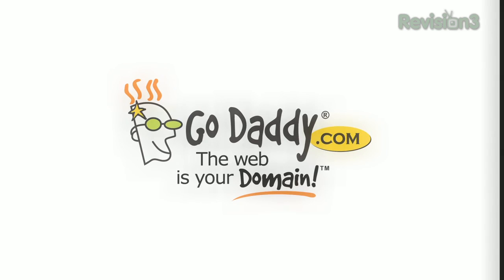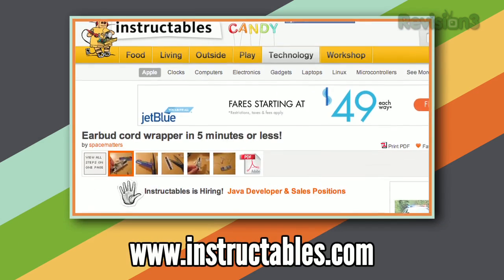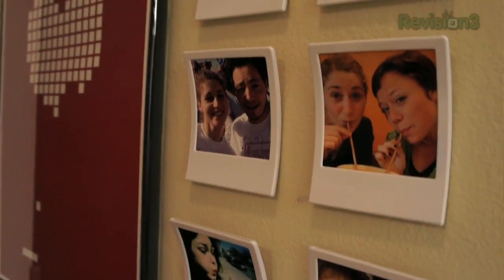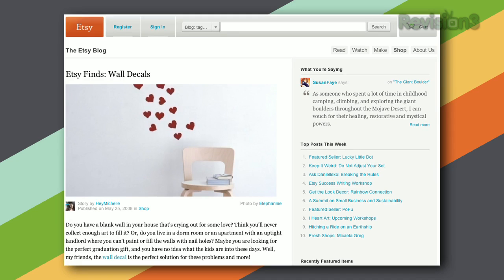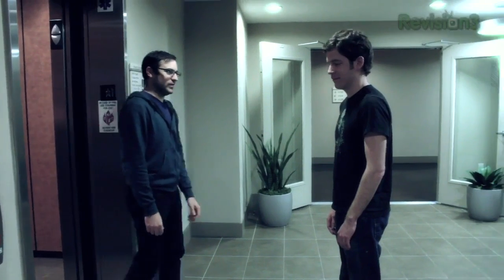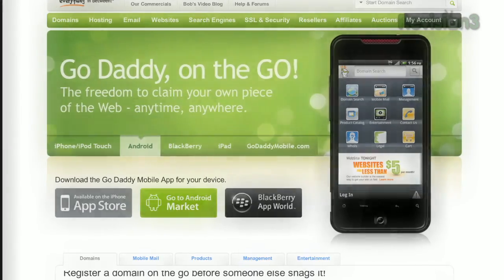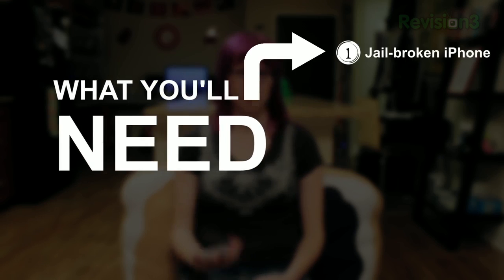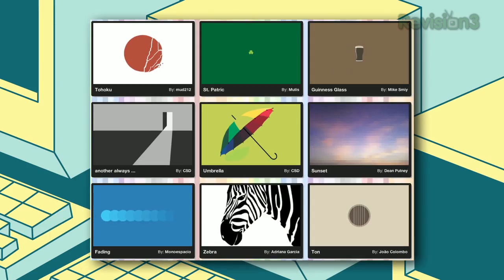Customized: MacBook SSD Boost, iOS Home Screens, and Skipping Floors on Elevator - Lifehacker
In this episode, we'll show you why sticking with the default is for suckers. Learn how to skip floors on an elevator, give your MacBook a major speed boost by installing an SSD drive (without sacrificing space), and customize your iOS home screen. Plus, want to decorate your apartment without making your land lord want to kill you? Grab your pencil and get ready to take some notes - This is Lifehacker, episode 8.

00:54 MacGyver Tips: Keep your Headphones Untangled with a Credit Card

2:23 How to decorate your apartment without pissing off your land lord

04:30 How to SKip Floors on Elevators

05:44 Turbo Boost your MacBook with an SSD Upgrade

07:11 DON'T Do it Yourself

08:18 iOS Homescreen Customization

09:01 Downloads of the Day: Rainmeter and Geektool and Conky, Candybar, and Simple Desktops